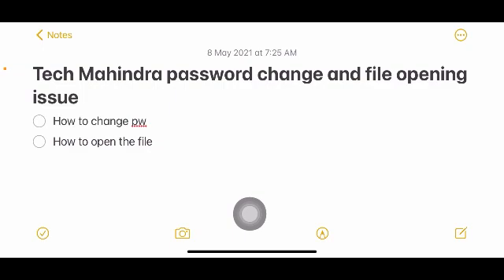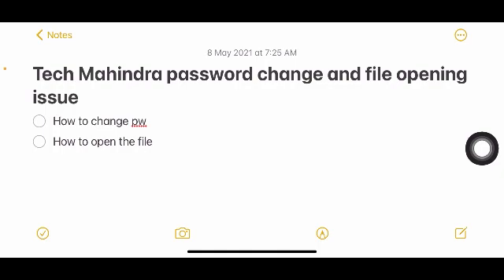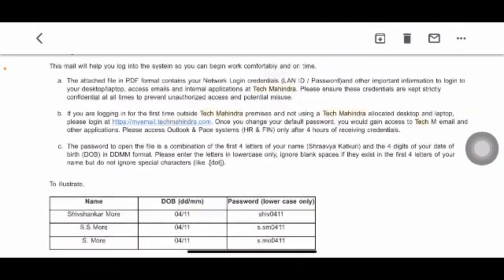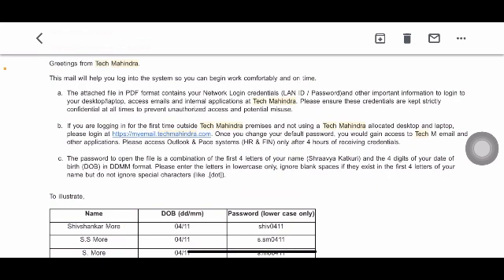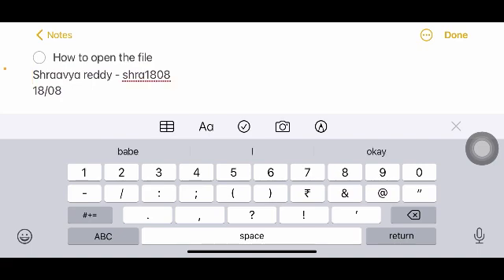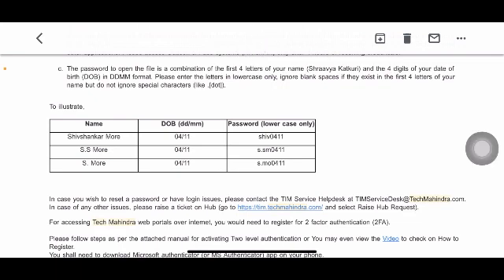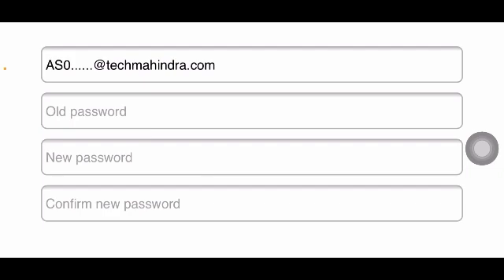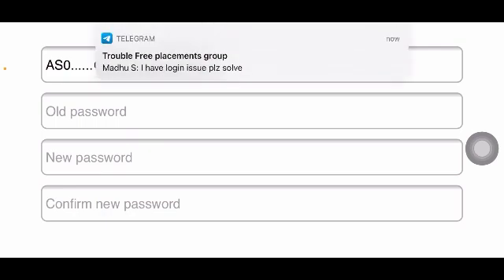TECH MAHINDRA INTERNSHIP - HOW TO OPEN PASSWORD SECURED FILE AND CHANGE PASSWORD